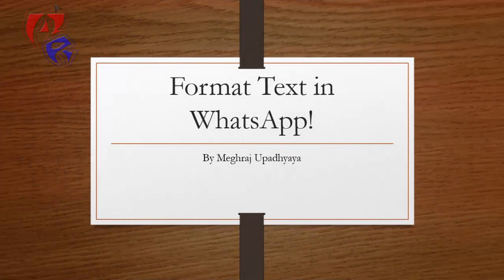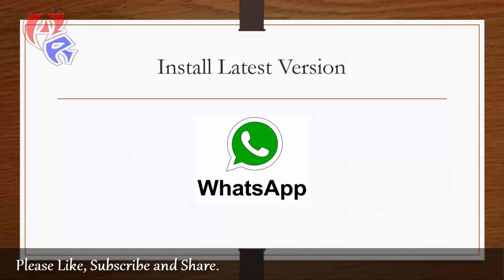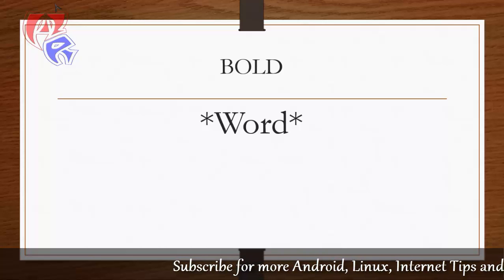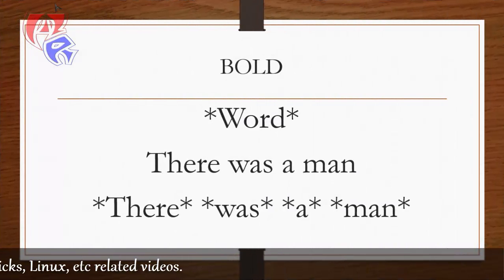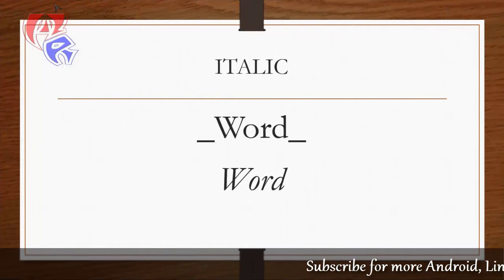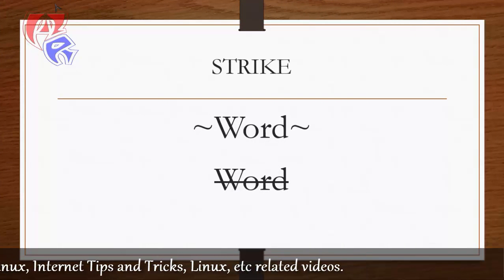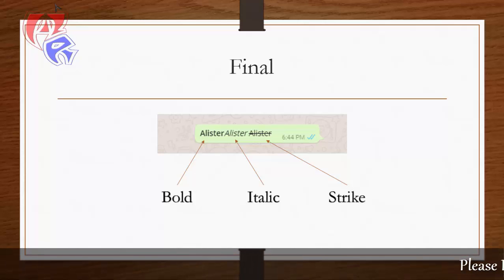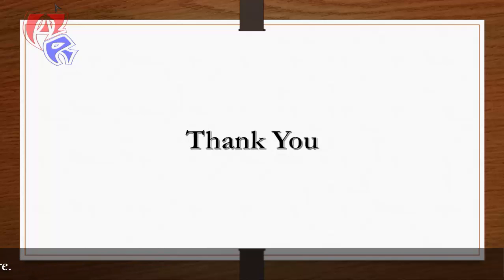How to change Text Format in Whatsapp to Bold, Italic and Strike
This video is a guide for users to change the text format in Whatsapp application in Android smart phones.
Change the Words to Bold, Italic and Strike through in Whatsapp